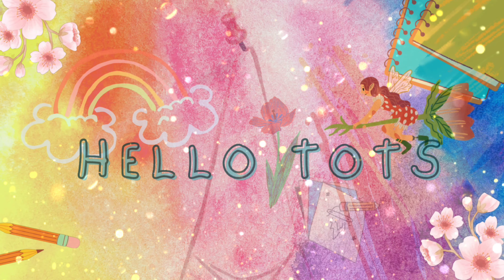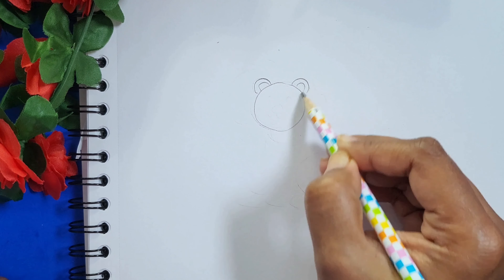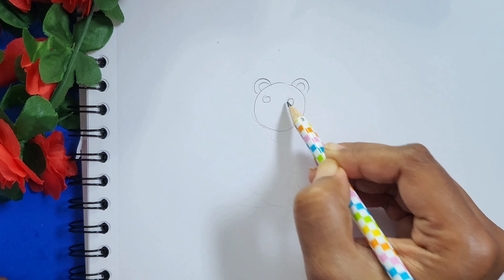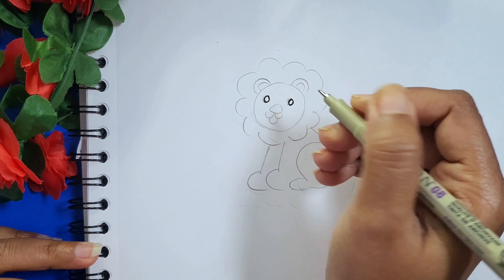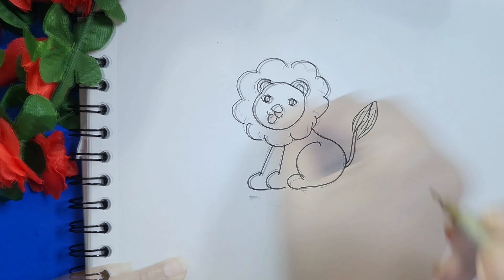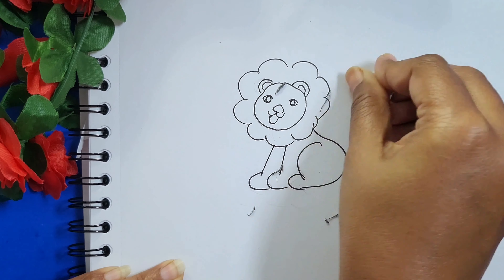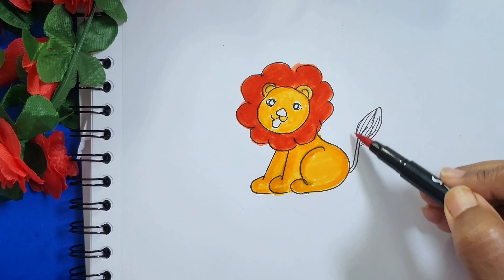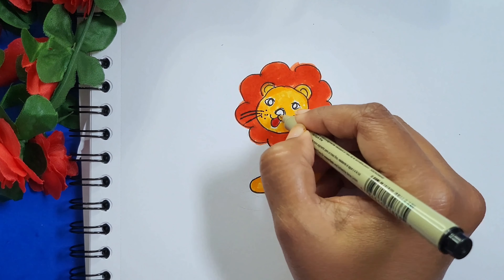Simple Lion 🦁 drawing and coloring for kids and beginners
Simple Lion drawing and coloring for kids and beginners | Simple kids drawing